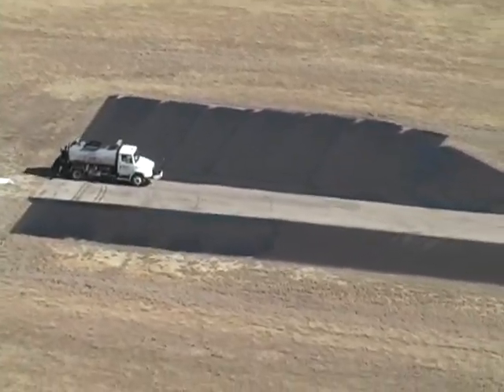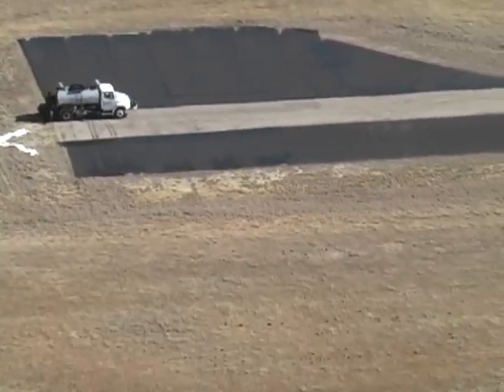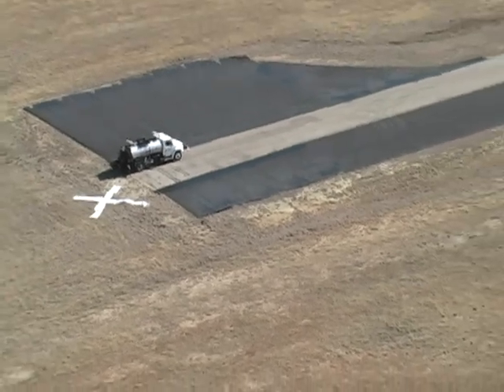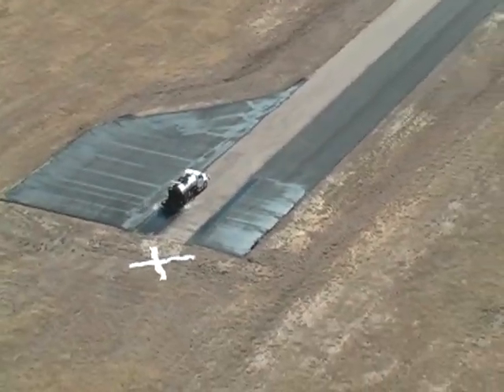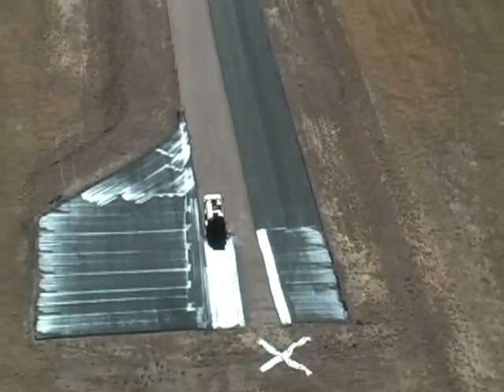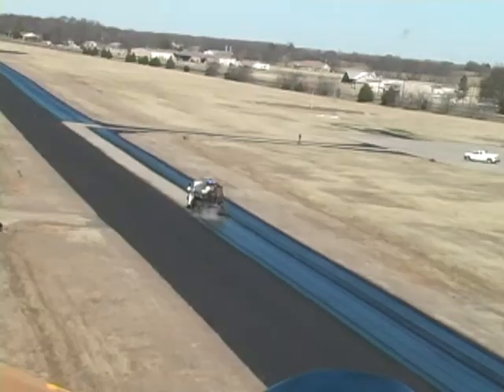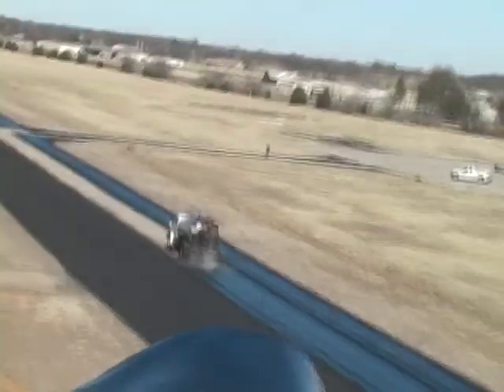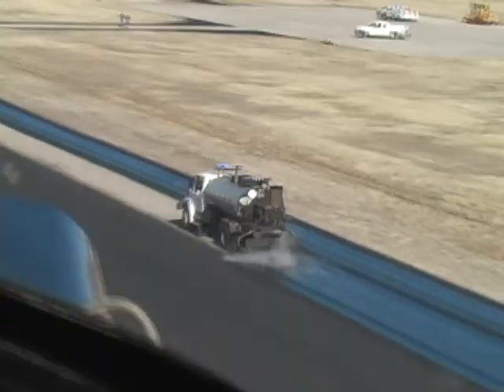TxDOT: Working For You - Fog Sealing Wills Point Airport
TxDOT's Special Jobs Crew and the Canton Maintenance Crew apply a fog seal to the runway at the Wills Point Airport. Special thanks to pilot Sam Massey and his vintage Piper Cub.